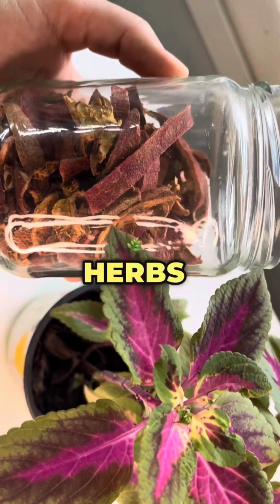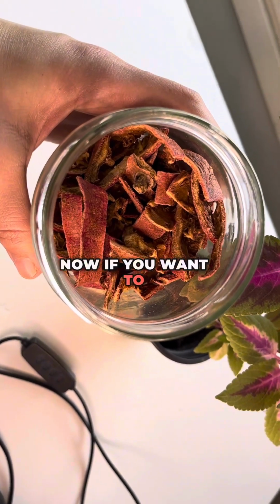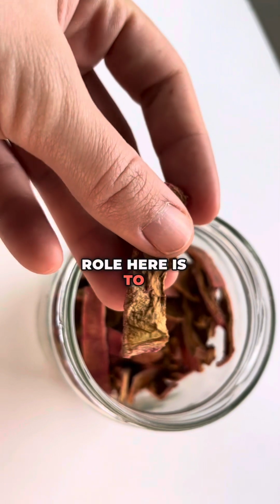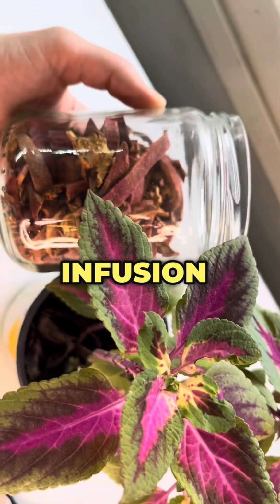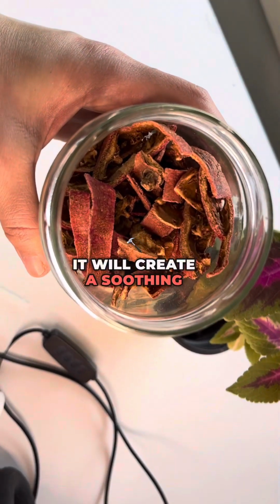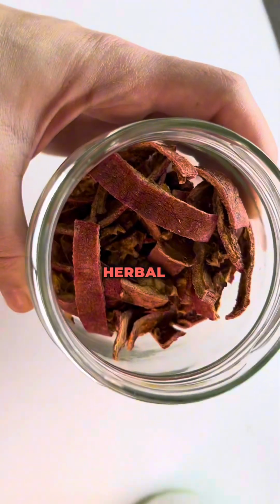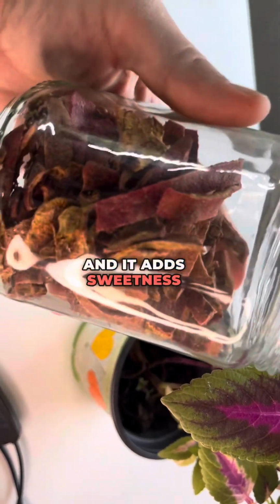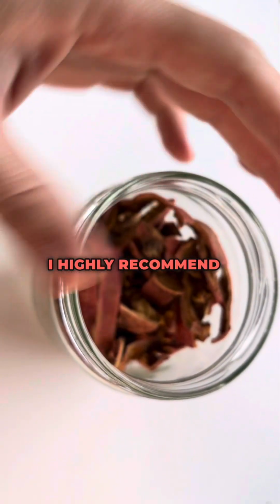My Favourite Herbs To Combine With Pomegranate Peels